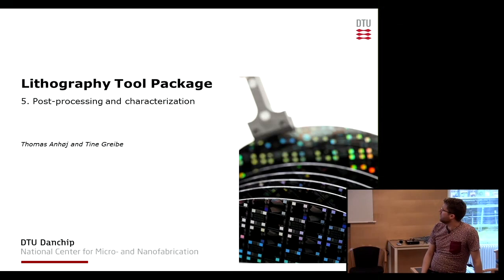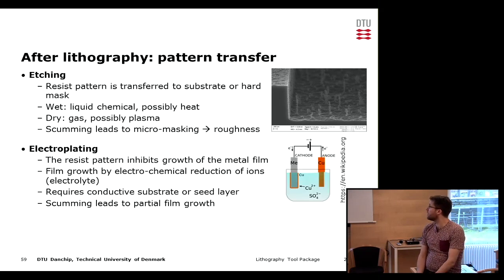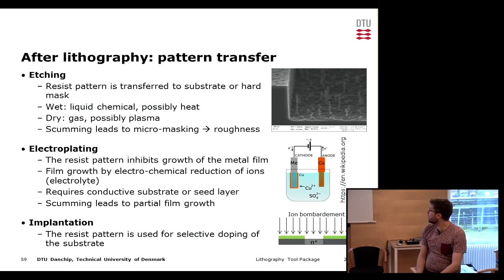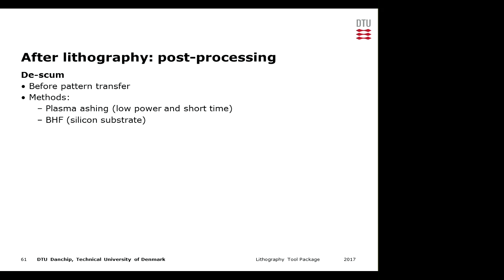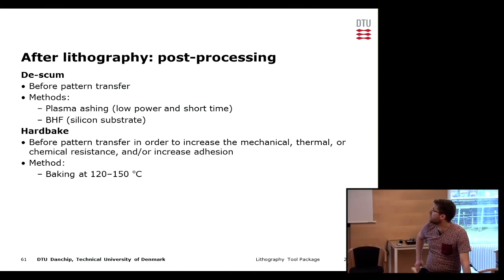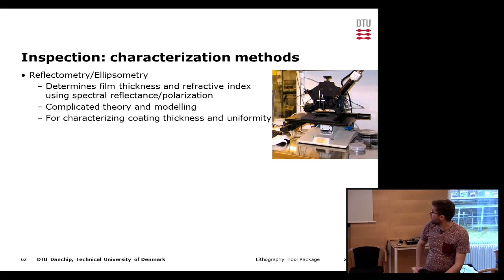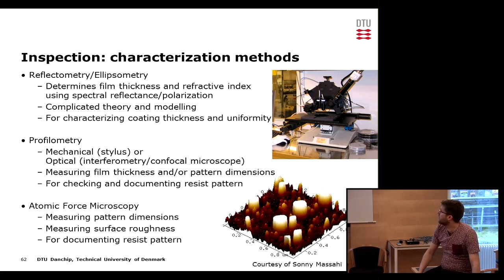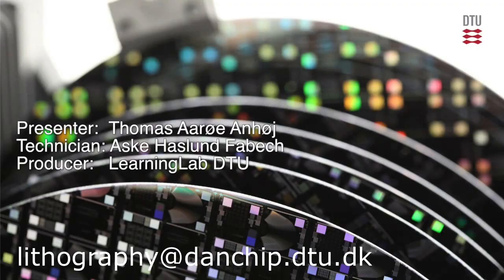Lithography TPT lecture: Post-processing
Part five of a lecture on UV contact lithography in seven parts. This part on post-processing covers pattern transfer, de-scumming, hard bake, and resist strip, as well as pattern inspection. Authors: Tine Greibe, and Thomas Anhøj.